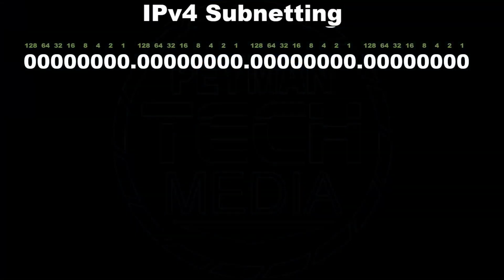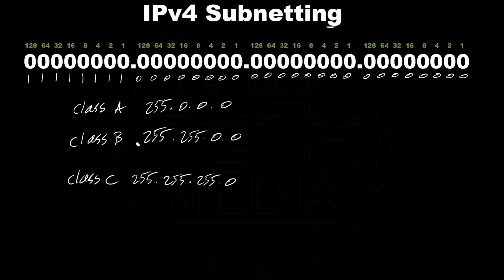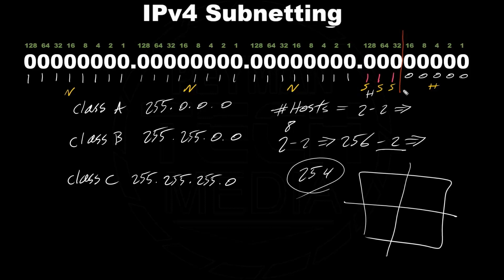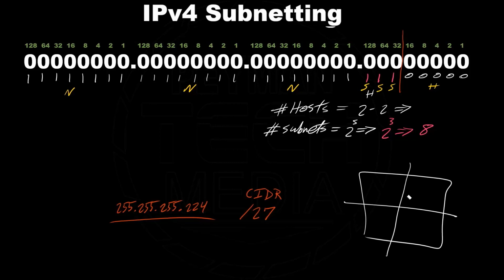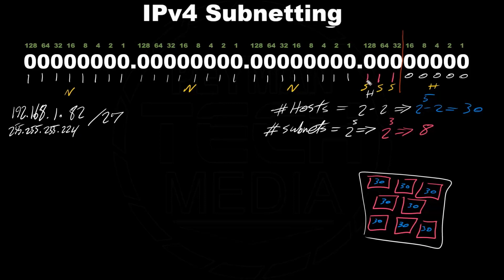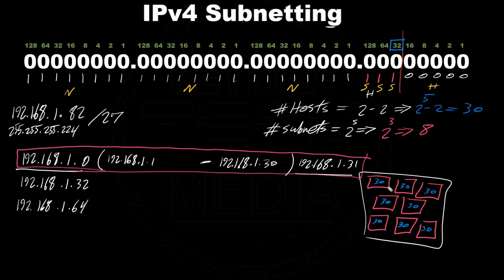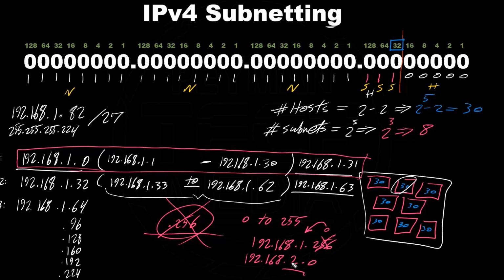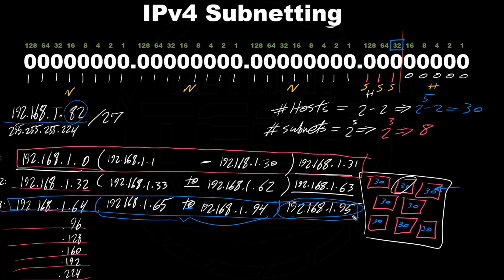IPv4 Subnetting # 1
Internet Protocol Version 4 Subnetting (IPv4 Subnetting)

In this video, we will go over the purpose Subnetting, and how we can break a large network into multiple smaller sub-networks (Subnetting)

00:00:00 - Intro
00:00:11 - IPv4 Subnetting - Video 1
00:00:23 - Classful Subnet Mask
00:02:02 - Review of Default Subnet Mask
00:05:42 - How to find the number of available IP Addresses
00:06:52 - Network and Broadcast Addresses
00:07:25 - Subnetting Explanation
00:09:04 - CIDR Notation
00:11:01 - Available IP addresses per Subnet
00:13:40 - How to find the number of Subnets
00:17:17 - Example - IPv4 Class C Subnetting
00:32:59 - Outro